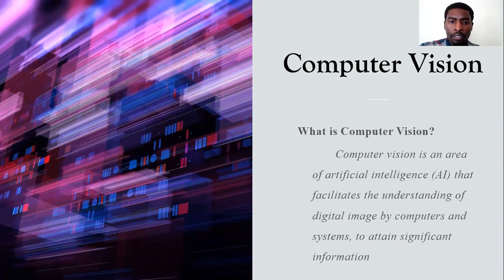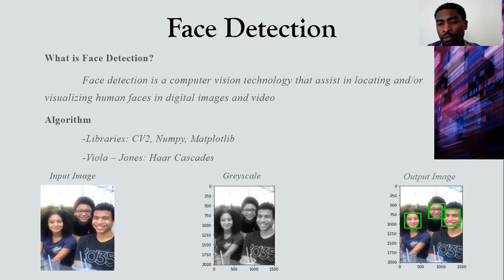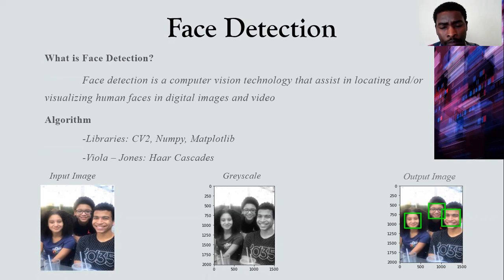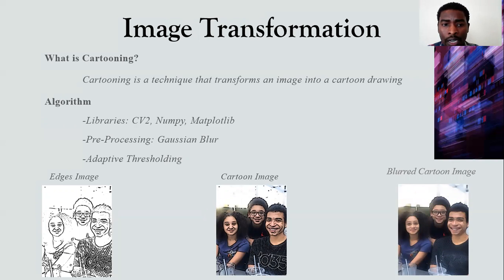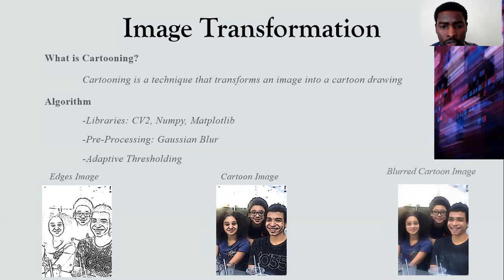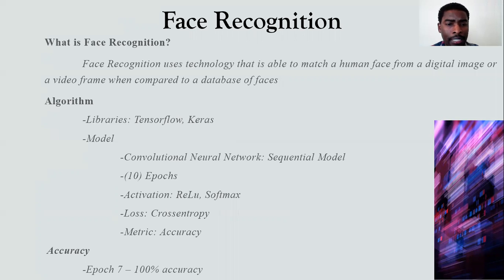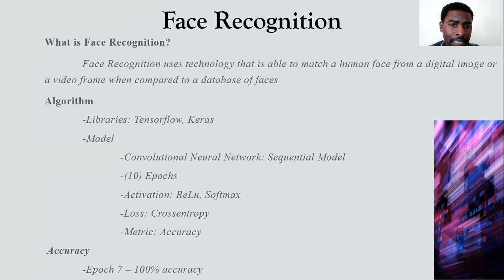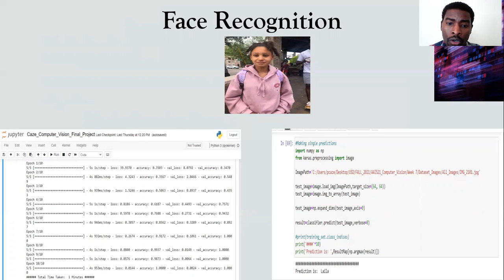Caze Final Project Video Presentation